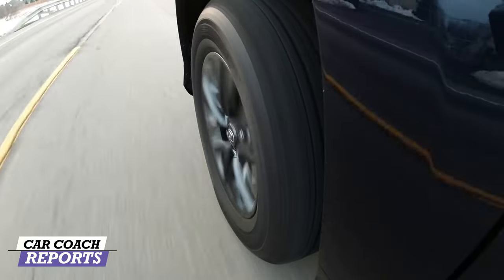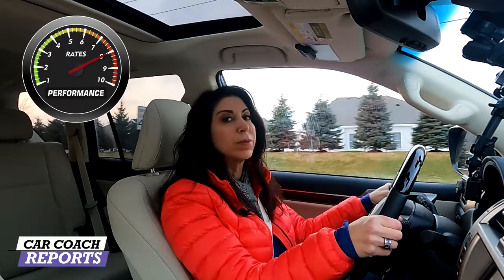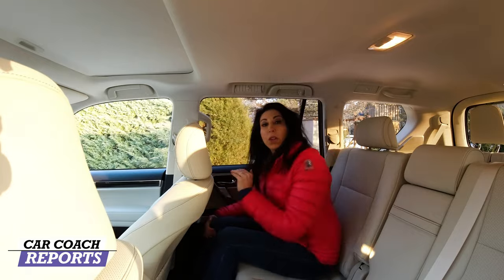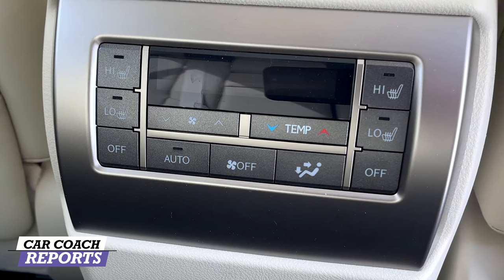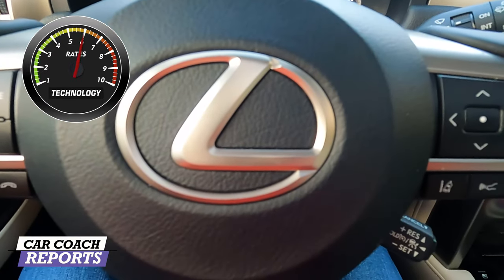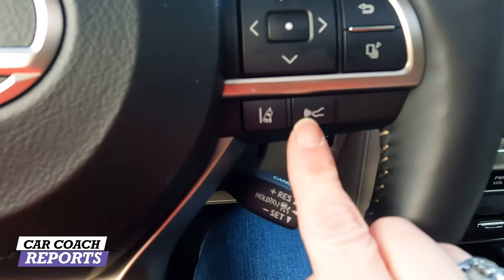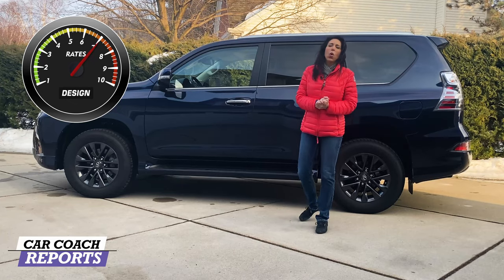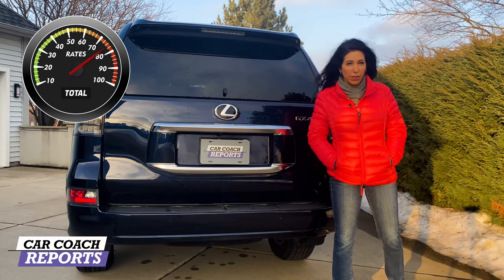Is the 2021 Lexus GX460 the BEST Luxury SUV?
The 2021 Lexus GX460 is rugged, capable, and luxurious, but is it the best luxury SUV you can buy? We look at the new Premium Plus package which includes third-row power seats and premium audio, and more.

We show you everything you need to know, score it in 10 categories with Car Coach Reports ratings before you go for a test drive. If you have additional questions, put them in the comments below and I'll be happy to answer.

0:00 2021 Lexus GX460 Luxury
0:32 What’s new
1:09 Under the hood
1:29 Performance, MPG, 0-60, towing
2:49 handling, braking, ride
4:25 Safety
5:12 Visibility
6:07 Seating, 2nd row, 3rd row
9:02 Technology, apple car play, android auto
9:50 Features, interior detail
14:22 Design, LED, running board, towing, rear door
17:39 Quality
18:05 Value, cargo, and price
19:40 Car Coach Reports Total
20:00 Comments and questions

Thank you for SUPPORTING US